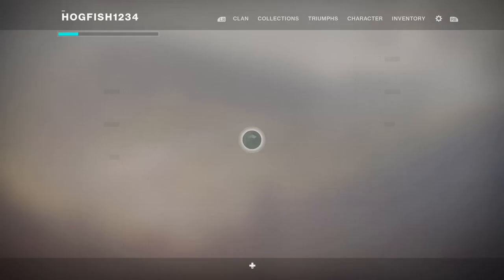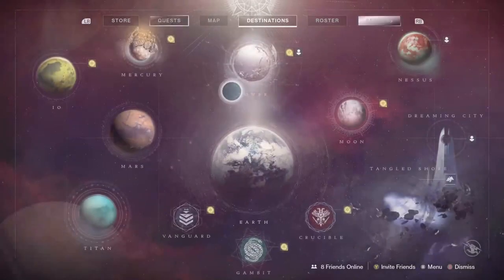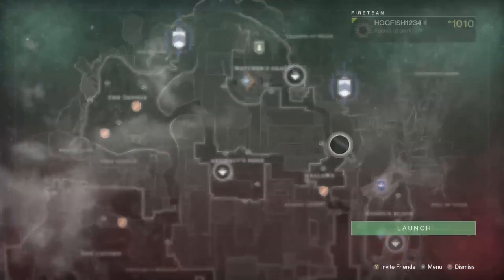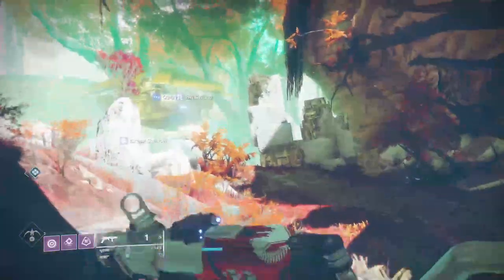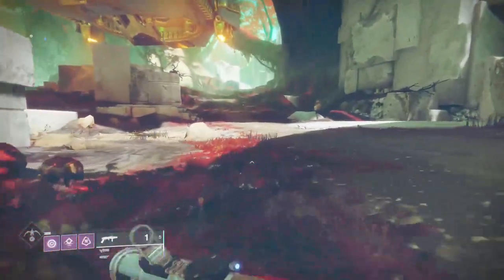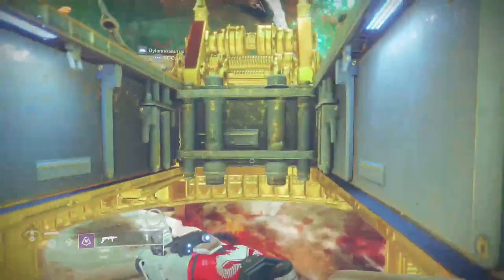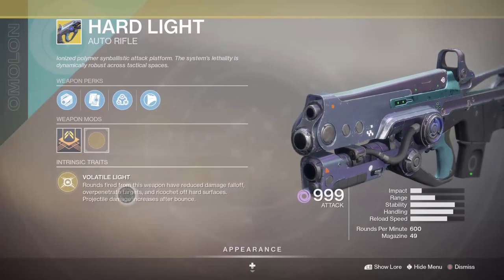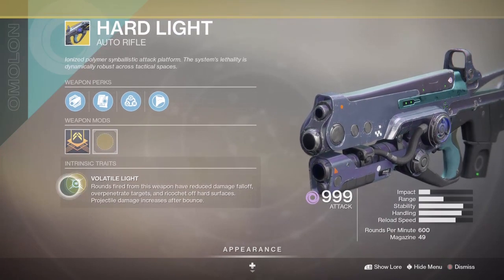How to Get Hard Light FAST and EASY *UPDATED* | Destiny 2 Season of the Worthy